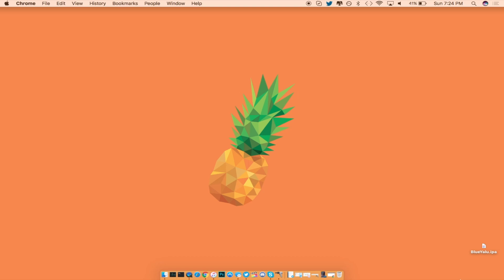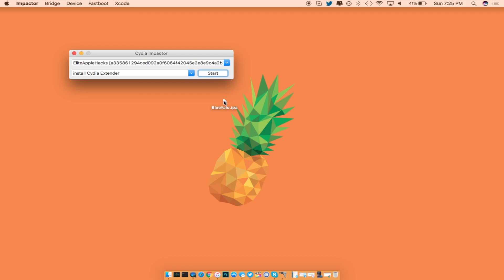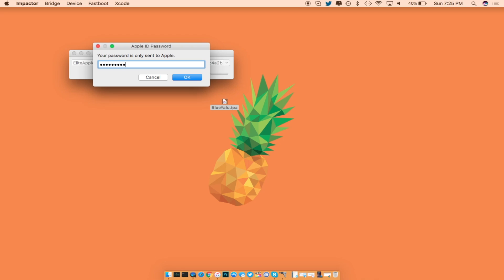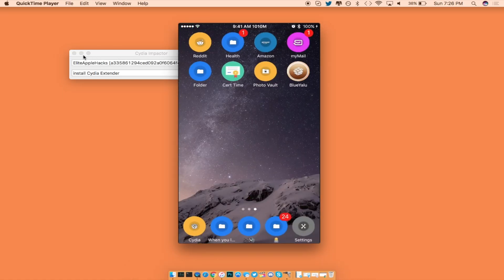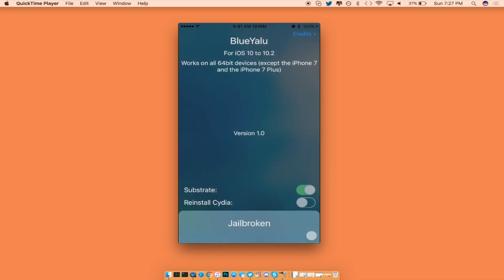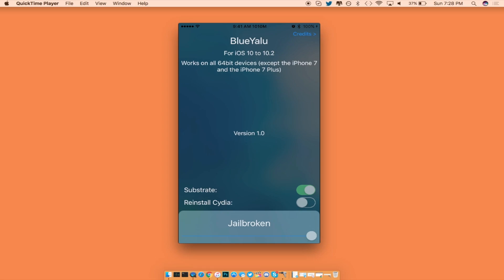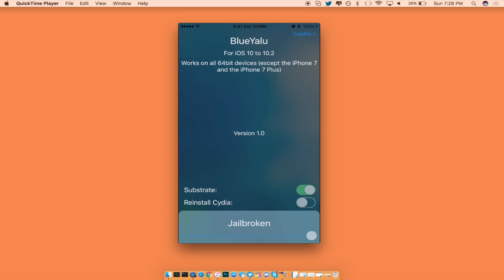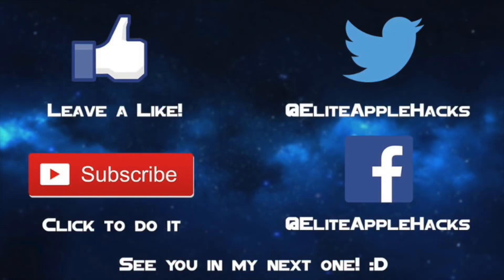iOS 10 - 10.2 BlueYalu A New Jailbreak App | Enable Substrate, Reinstall Cydia | No iPhone 7/7+